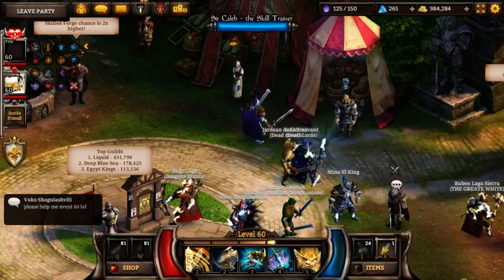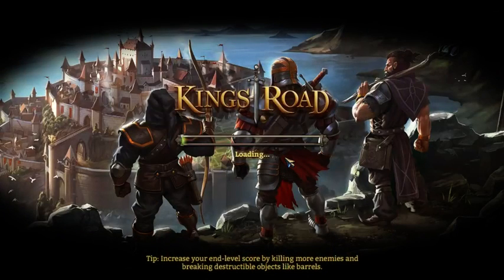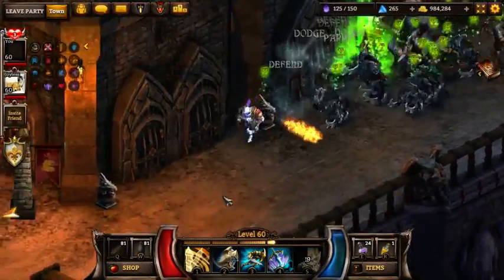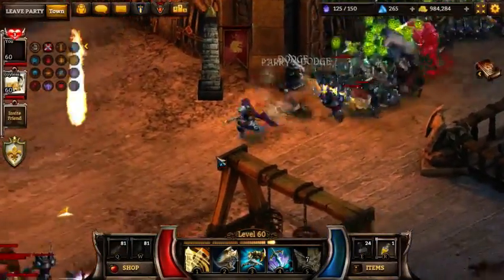KingsRoad: GLP (Group Luck Pot) Method of Gold Farming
This is a tutorial of how to run a GLP (Group Luck Pot) Gold Farm.  We didn't have a luck pot active, but listen when it needs to come in.  Special thanks to Joyless Joyful (Twitch name: Runscaper23) for helping out with this tutorial.